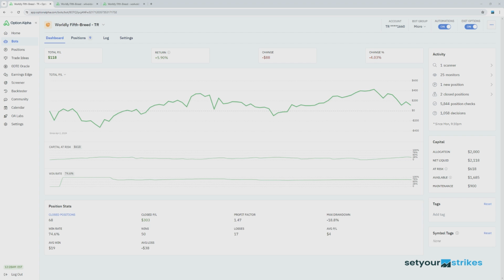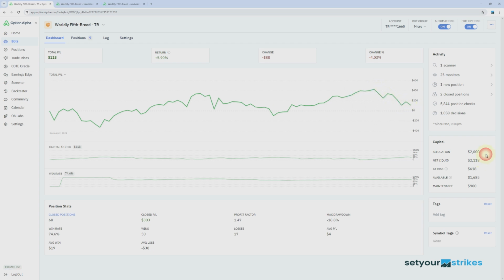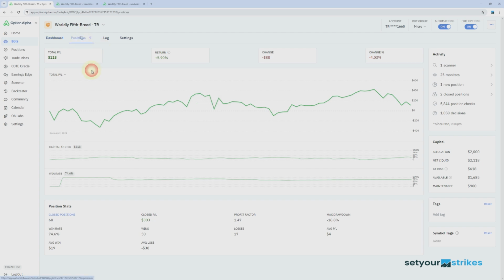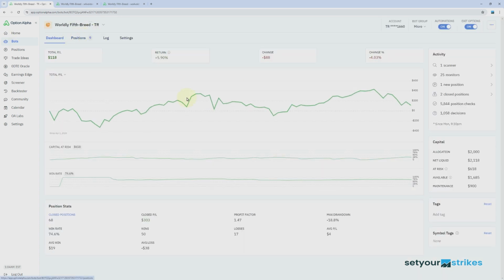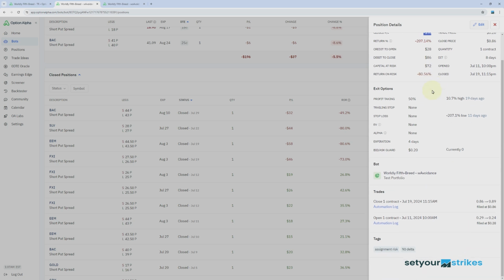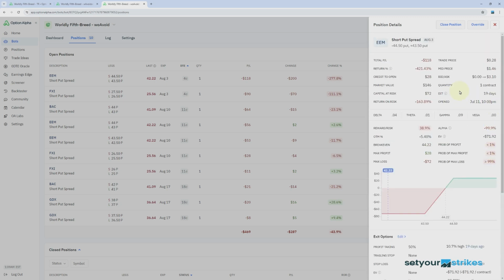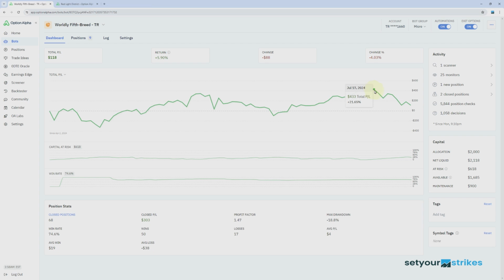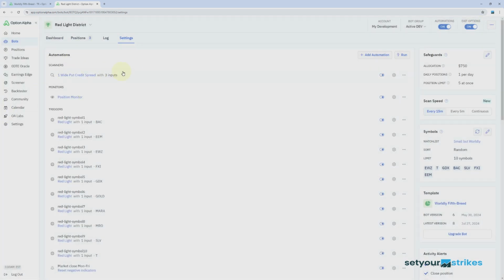Small Account Strategy Update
Update on performance to date, revisions to address risk of assignment, and future plans.
00:00 Intro and performance update
04:00 Early assignment avoidance fix
16:00 Planned enhancements